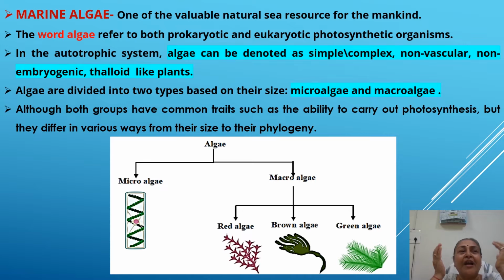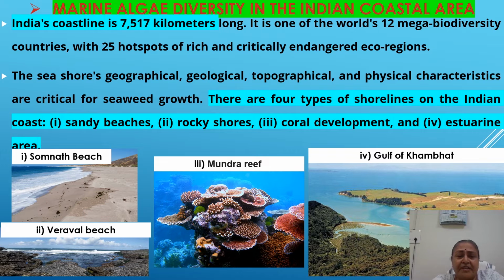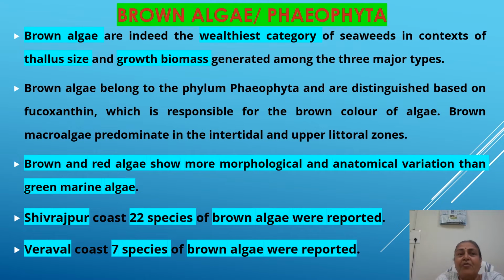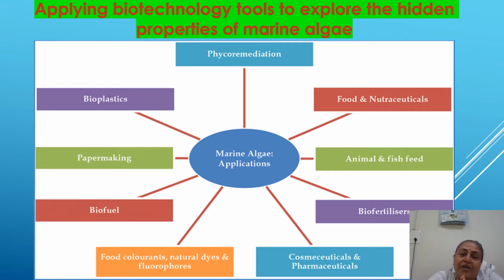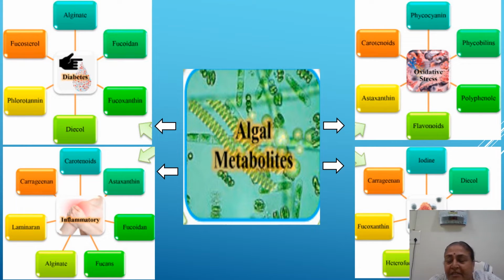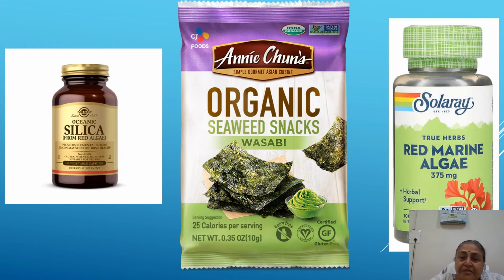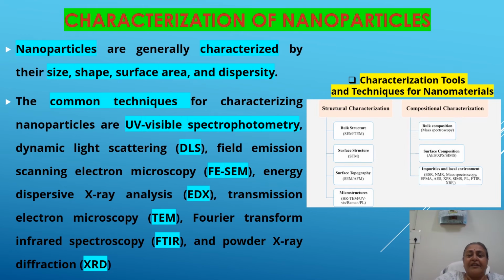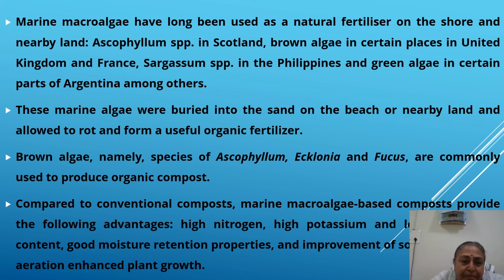DR. ILA PATEL